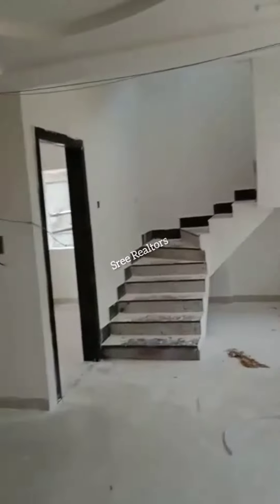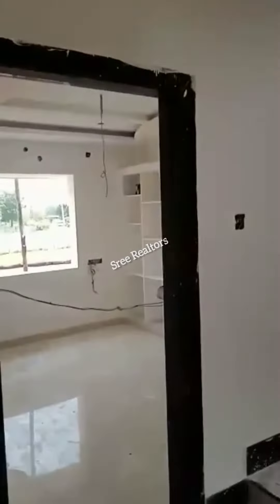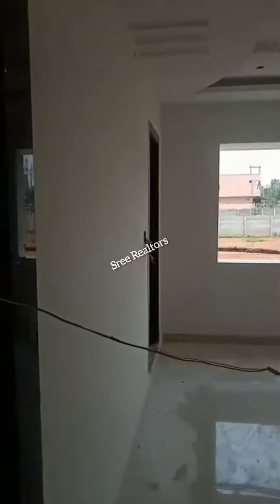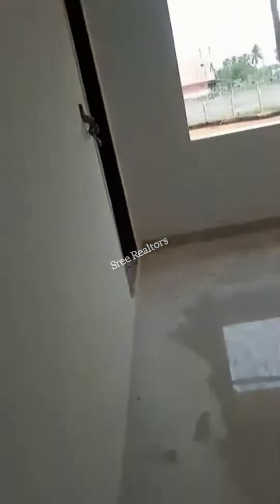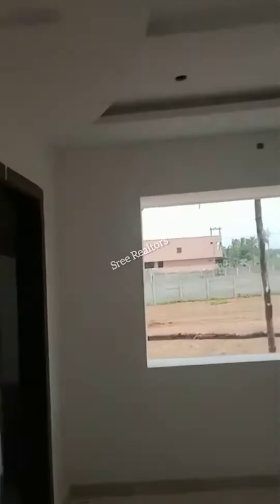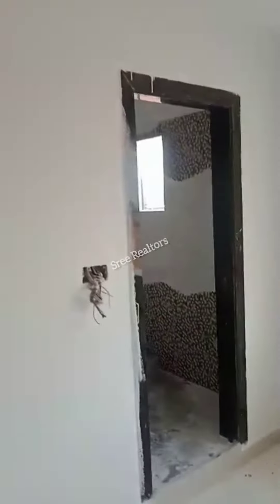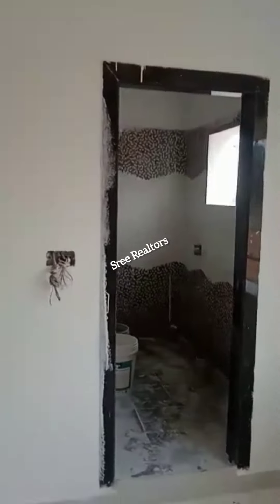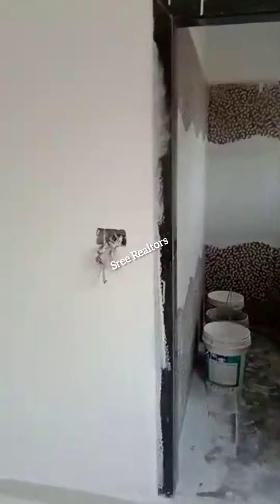Duplex House For Sale In Atchutapuram | North Facing | 167Sqyrds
Duplex House For Sale In Atchutapuram | North Facing